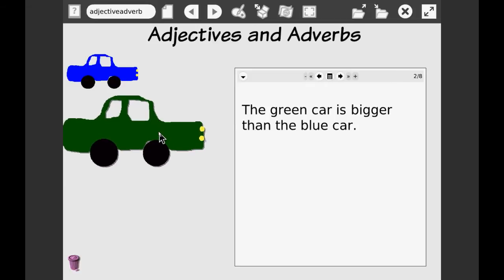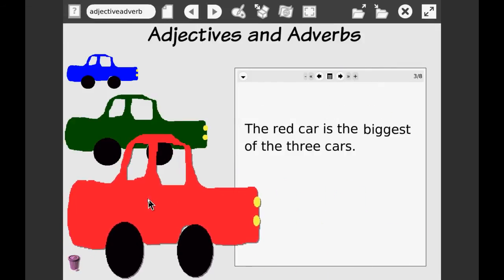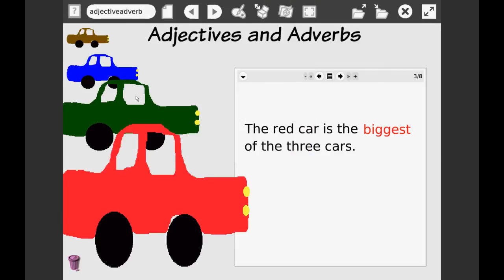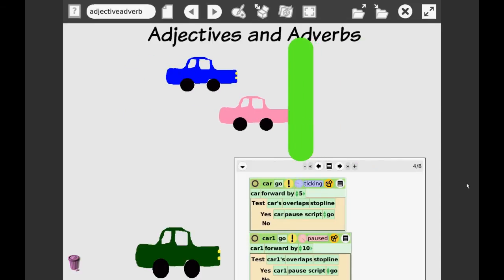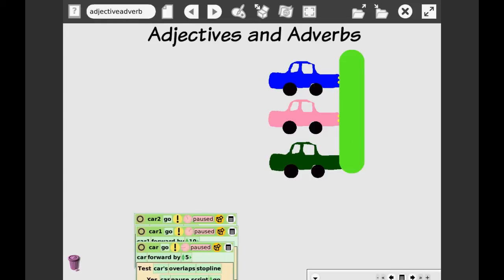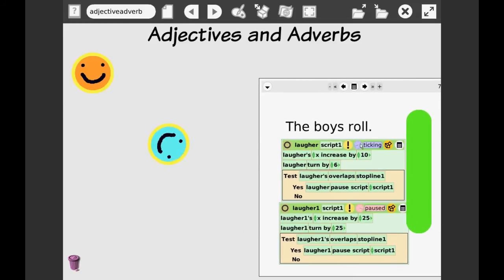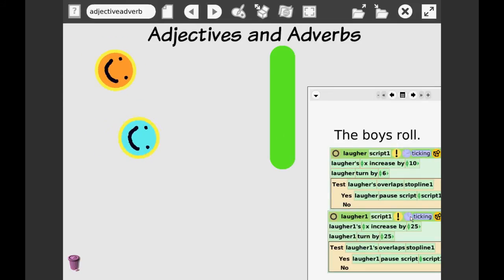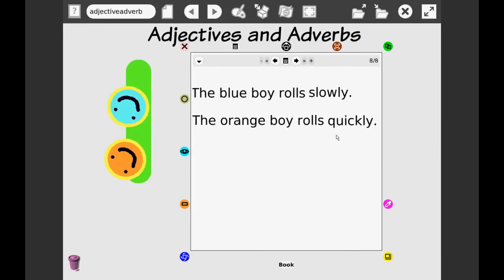Adjectives and Adverbs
Adjectives and adverbs explained using cars and rolling heads.